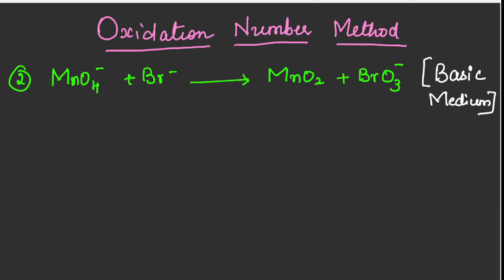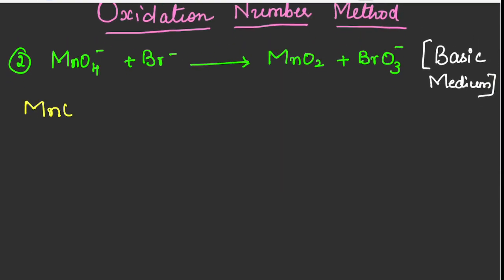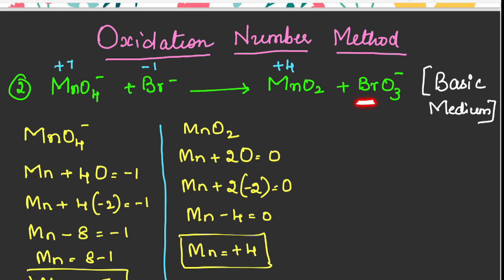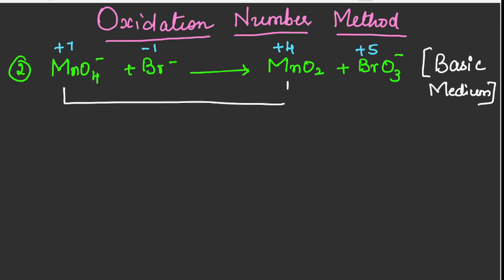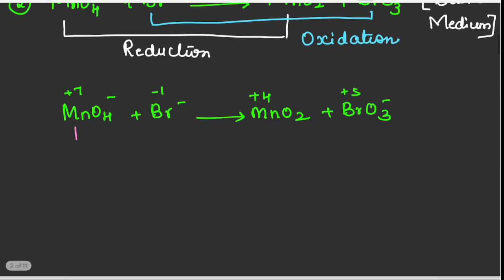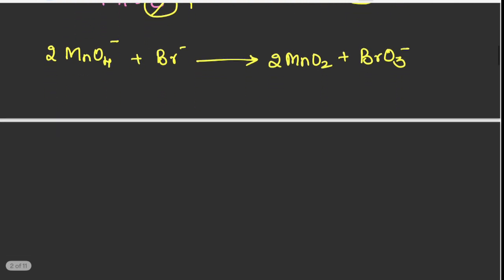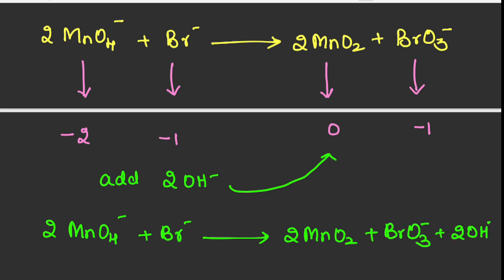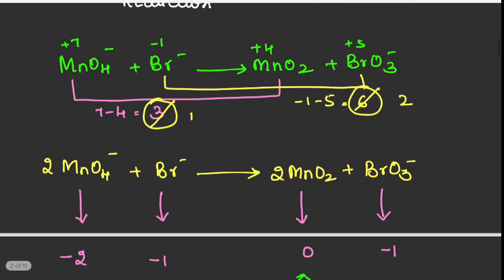Balance Redox Reactions by Oxidation Number Method/Class 11 Chemistry